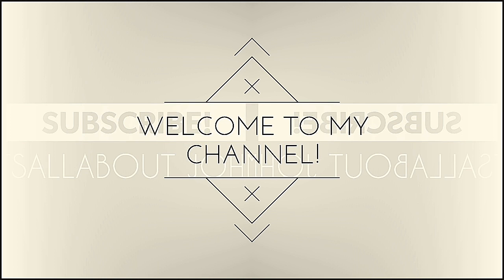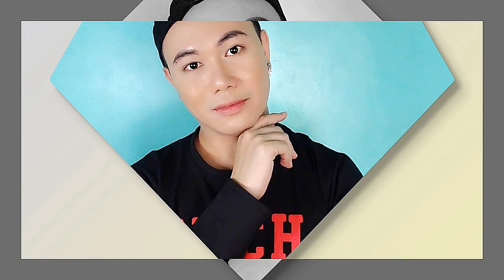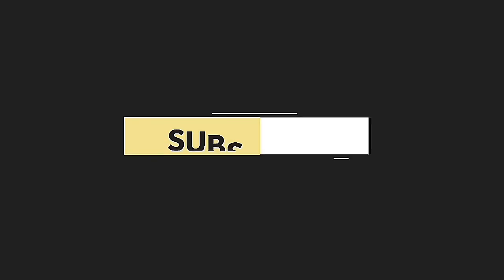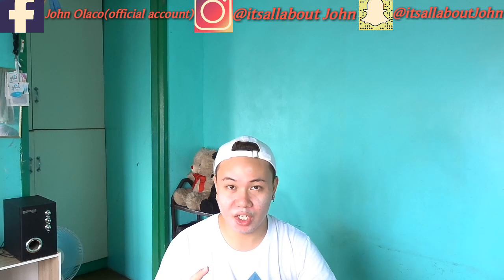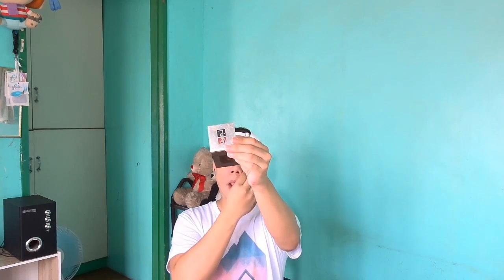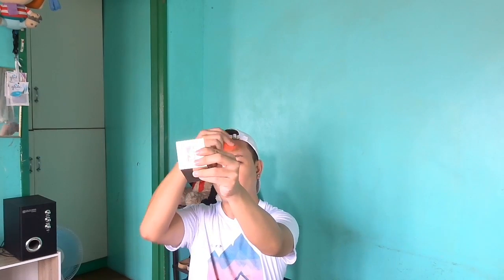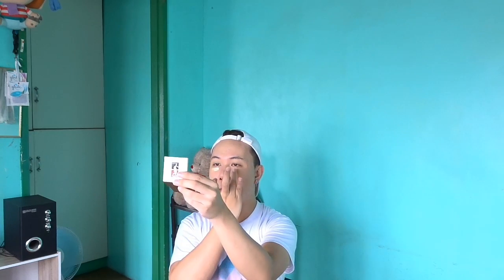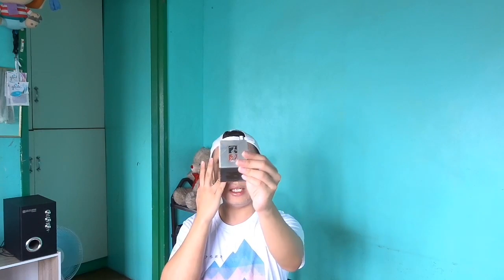MAYBELLINE SUPERSTAY FOUNDATION REVIEW |SLAY OR WALEY!?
Send me something: 3c Purok 1 B5 BRGY. Bayanan Muntinlupa City

Color Corrector: KOKURYU
Primer: KOKURYU

*ENJOY AND HAVE A GREAT DAY!MWAH